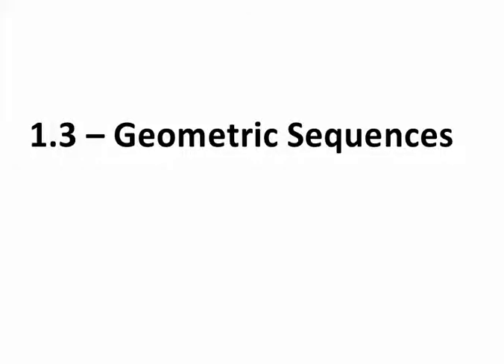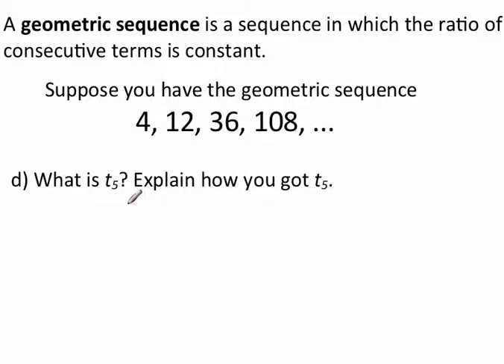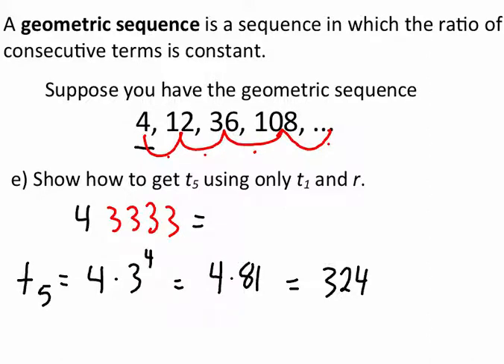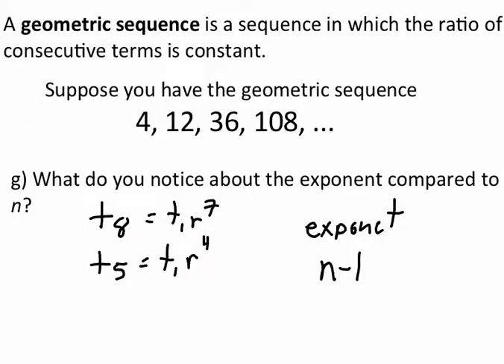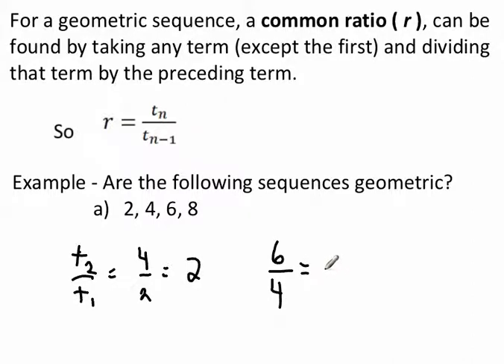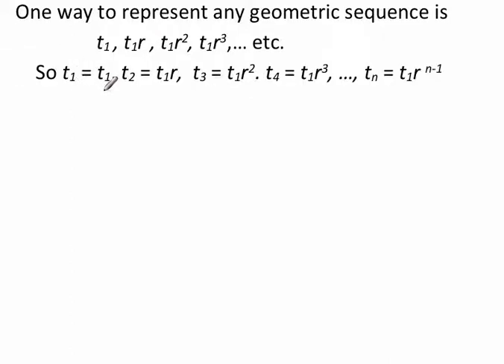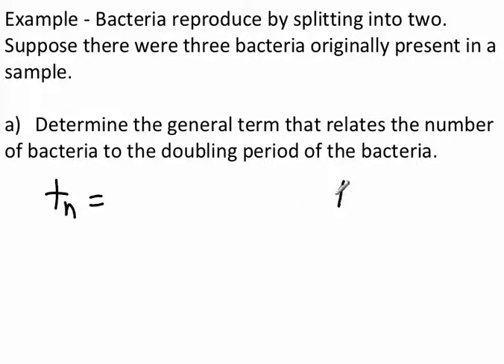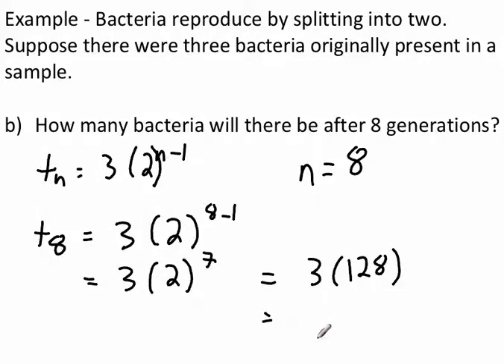1.3 Geom Sequence Test Flip